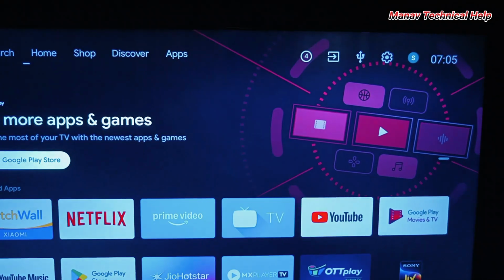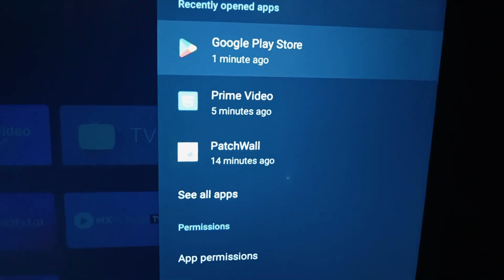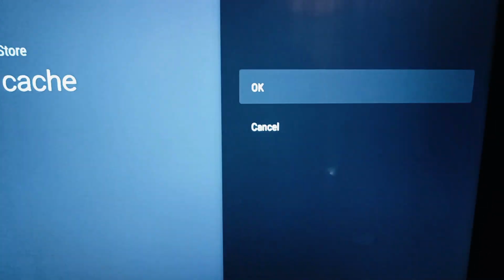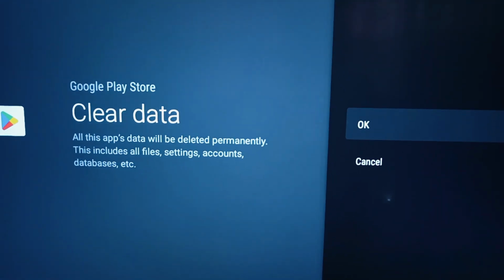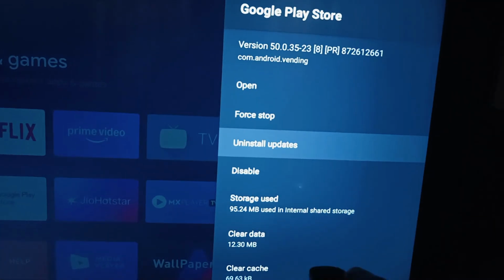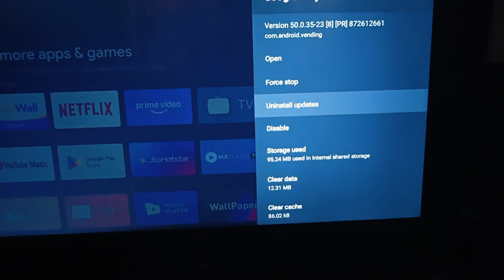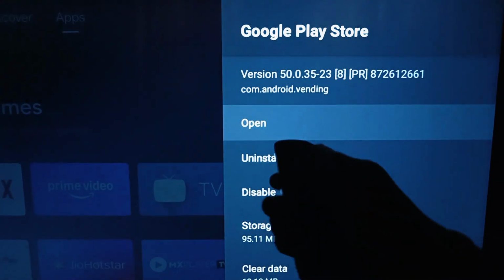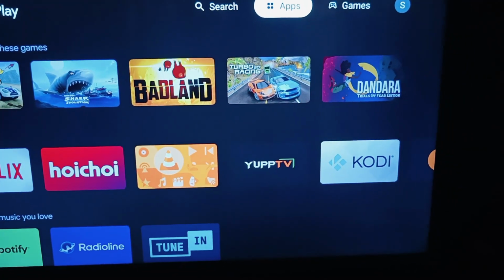How to Fix Google Play Store Problem on Android TV Mi TV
Is the Google Play Store not working on your Android TV or Mi TV? Are you unable to download apps, open the Play Store, or update applications?

In this video, I will show you simple and effective steps to fix Google Play Store problems on Android TV and Mi TV. If your Play Store is not opening, showing errors, or apps are not downloading, follow the troubleshooting steps explained in this guide.

Your Quires:
How to Fix Google Play Store Problem on Android TV / Mi TV | Play Store Not Working Fix
Google Play Store Not Working on Mi TV? Fix It in 5 Minutes

Android TV Play Store Problem Fix | Apps Not Downloading Solution

Mi TV Play Store Error Fix | Play Store Not Opening on Android TV